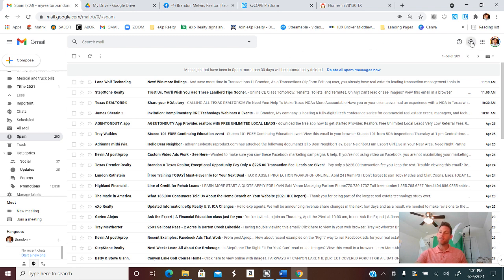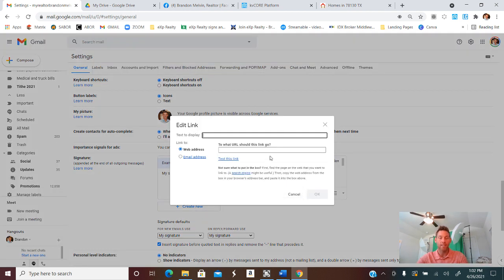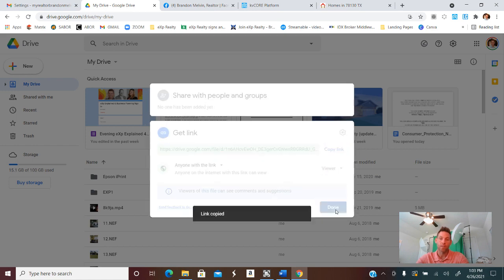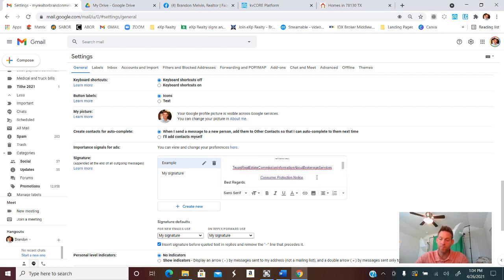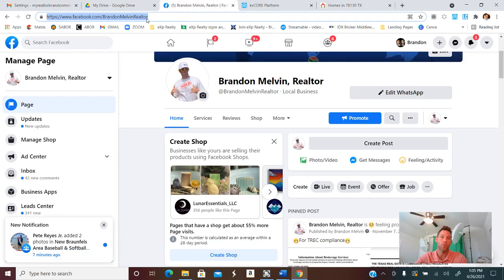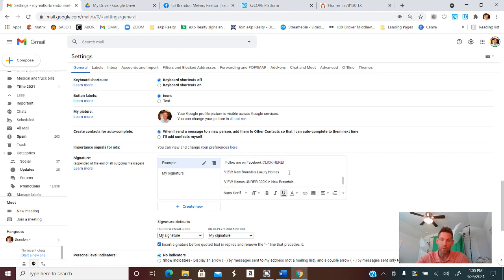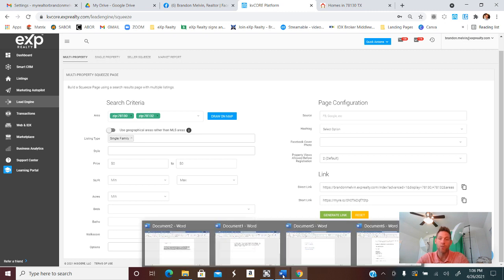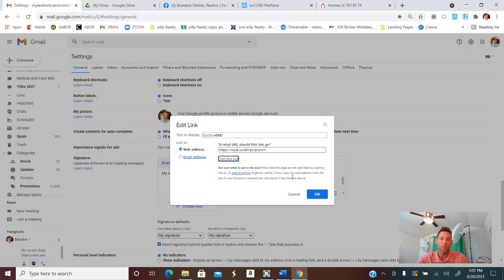How to create a GMAIL SIGNATURE for REALTORS 2022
In this video, you will learn how to create a GMAIL SIGNATURE for REALTORS and add live links to Social media pages and squeeze pages.